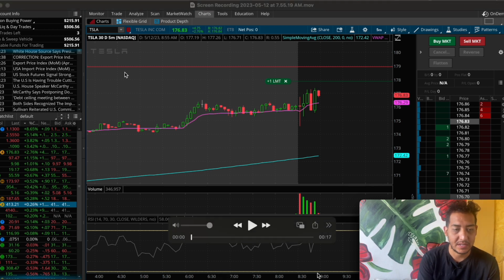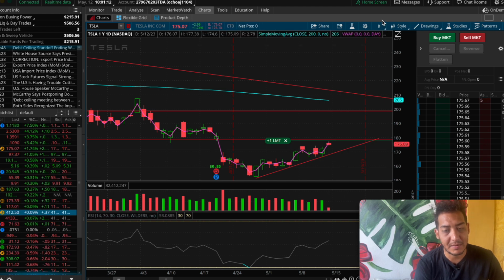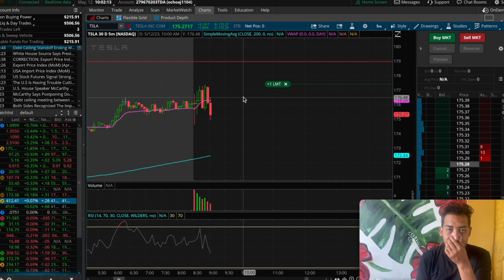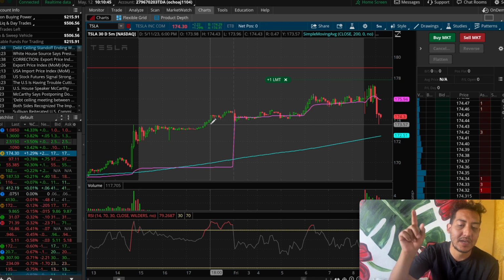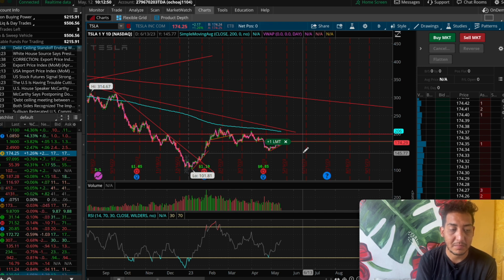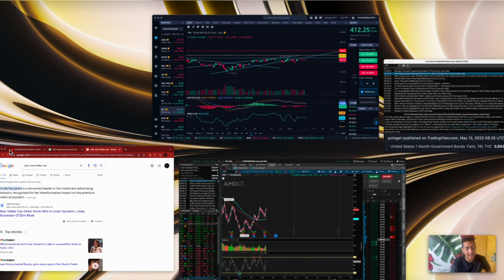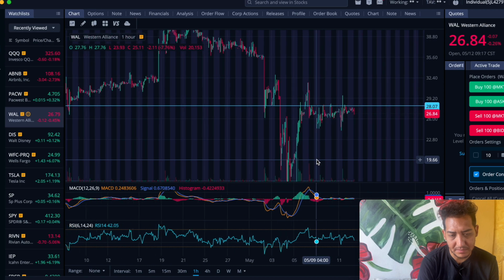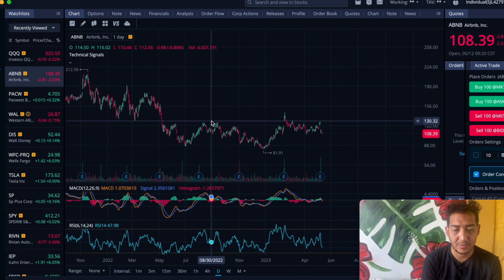Tracking TSLA After Musk News | ThinkOrSwim for Beginners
In this video, we track TSLA's performance after the latest news from Elon Musk and provide insights for beginners on using TD Ameritrade's ThinkOrSwim platform. Join us to stay updated on TSLA and learn the basics of ThinkOrSwim. Perfect for traders of all levels!

Please note that trading involves a high level of risk, and you could potentially lose a significant amount of money. It's important not to invest any funds that you can't afford to lose, and trading may not be suitable for all types of investors. We are not registered investment advisors and do not offer trading or investment advice. Instead, we provide educational resources and conduct research that includes statistical information without expressing any opinion regarding the investment merits of a particular security. Please be advised that any information presented here should not be considered a solicitation to engage in a particular investment strategy or buy or sell any security. Additionally, past performance is not necessarily an indication of future results.